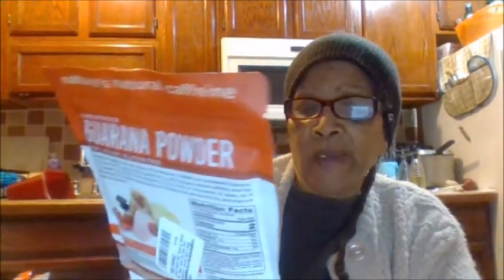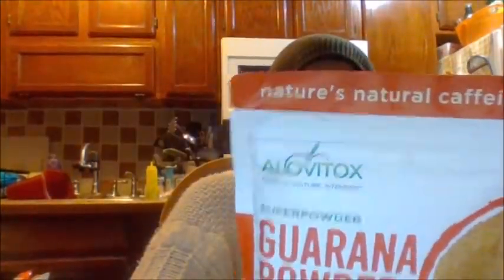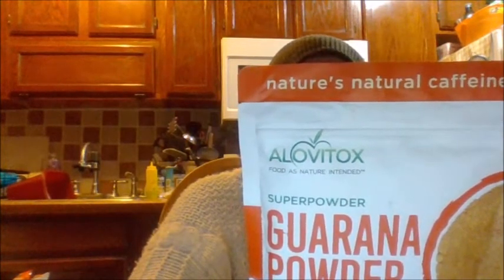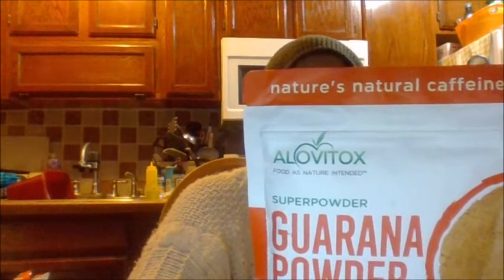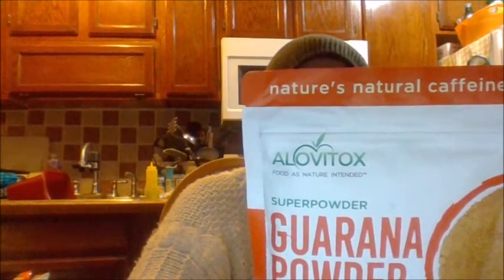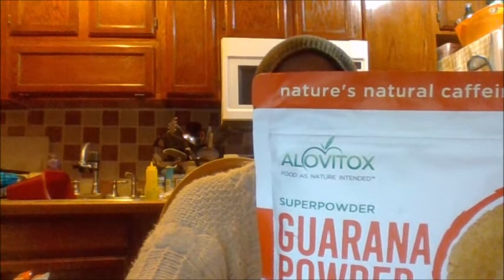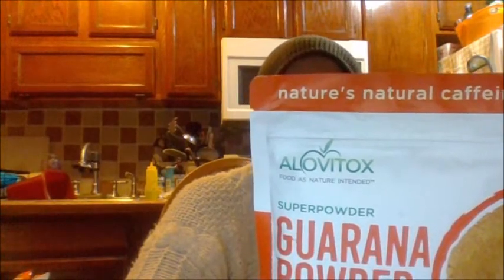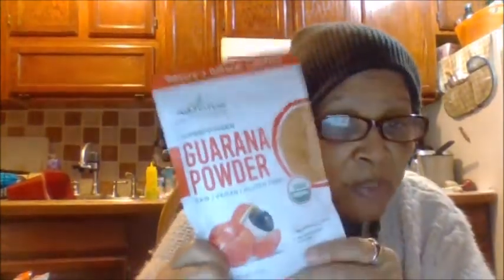Donia The DIY & Review Queen. USDA 100% Certified Organic Guarana Berry Seed Powder Review.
USDA 100% Certified Organic Guarana Berry Seed Powder Review.
Twice The Energy Boast Over Coffee
Guarana Powder
Raw, Vegan & Gluten Free
No Preservatives
No Artificial Color
USDA Organic
Superpowder

Movie By Paranormal Hood
Episodes
Books:
Pouring A Floor

Donia Gonzales-Copeland
POB 371
Delaware City, DE 19706

 Mail to:
Donia Gonzales-Copeland
POB 371
Delaware City, Delaware 19706